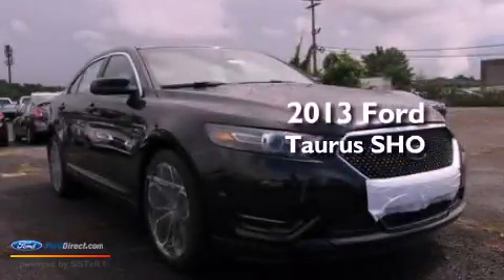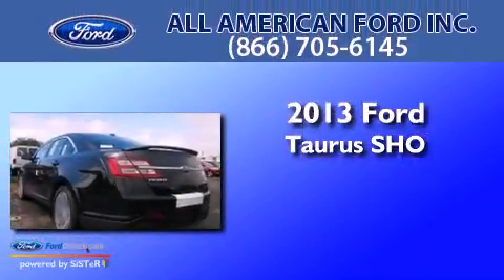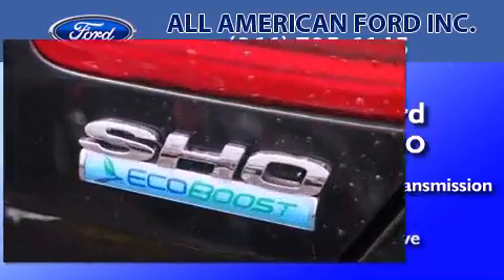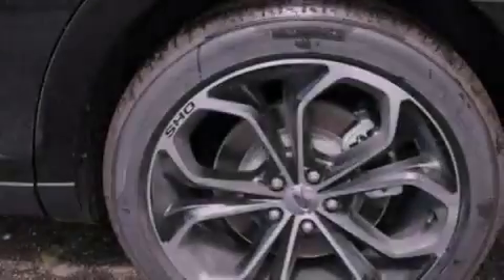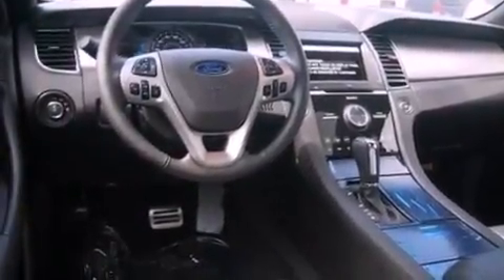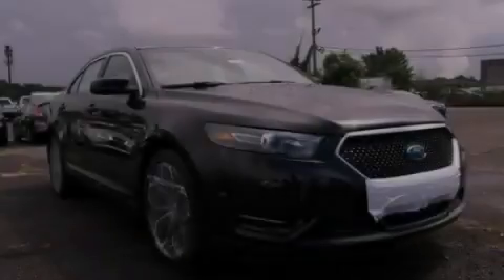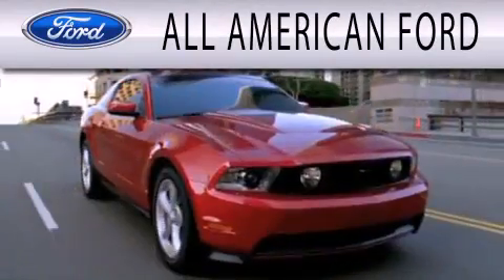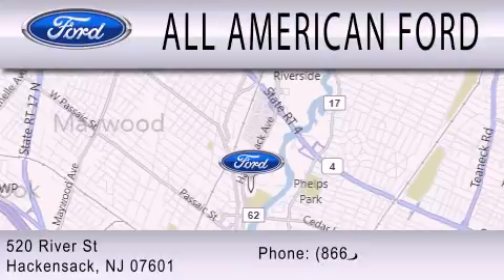2013 FORD TAURUS Hackensack NJ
Year : 2013
 Make : FORD
 Model : TAURUS
 Engine : 3.5L V6 24V GDI DOHC TWIN TURBO
 Trans . : 6-SPEED AUTOMATIC
 Exterior : TUXEDO BLACK METALLIC
 Miles : 11

 Stock : 13F076